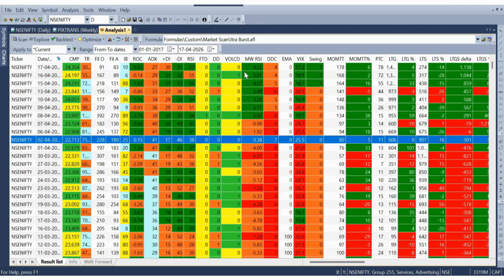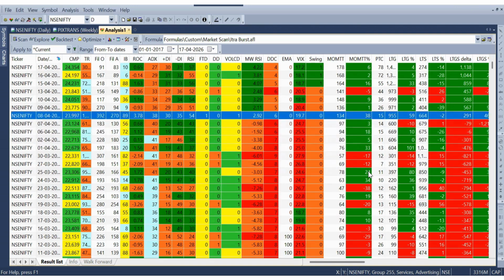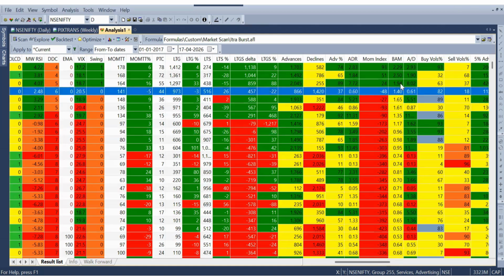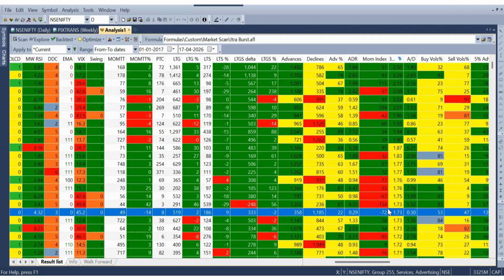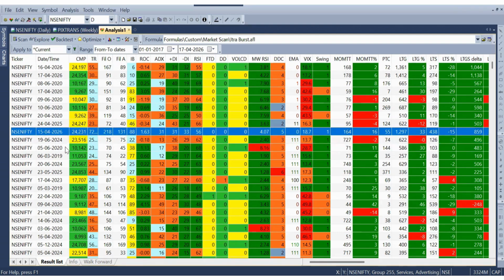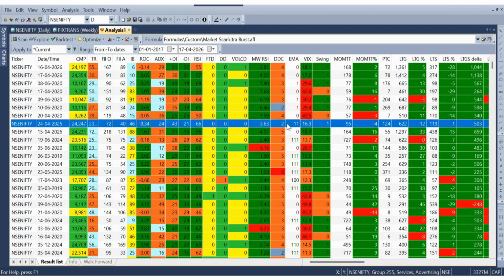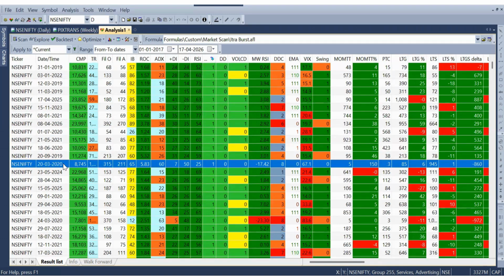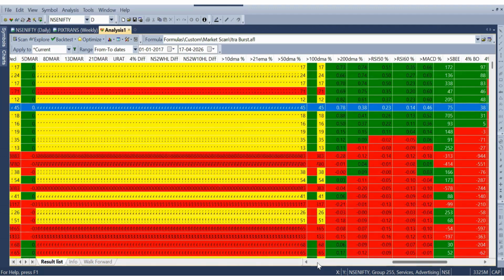Rare Signal Triggered Again (97% Accuracy) — Market Update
A rare market signal has been triggered again — one that has historically shown over 97% accuracy.

But what does this actually mean for the current market?

In this video, we break down the latest market breadth data and uncover what’s really happening beneath the surface.

📊 What’s covered in this video:

• Rare signal explained and why it matters
• What market breadth is currently indicating
• Shift from downtrend to strong recovery
• Volatility cooling and improving market structure
• Why the market is currently highly extended
• What to expect over the next 1–3 weeks
• How to approach the market from here

1. This video is created strictly for educational and informational purposes only.
2. The stocks discussed in this video are not recommendations to buy or sell any securities.
3. The analysis presented is based on personal observations, technical analysis, and publicly available data.
4. The creator is not a SEBI-registered investment advisor or research analyst.
5. Viewers are advised to consult their financial advisor or do their own research before making any investment or trading decisions.
6. Stock markets are subject to market risks, including volatility and loss of capital.
7. Past performance of any stock or strategy does not guarantee future results.
8. The creator shall not be held responsible for any financial losses incurred based on the content of this video.
9. Any opinions expressed are personal views and are subject to change without prior notice.